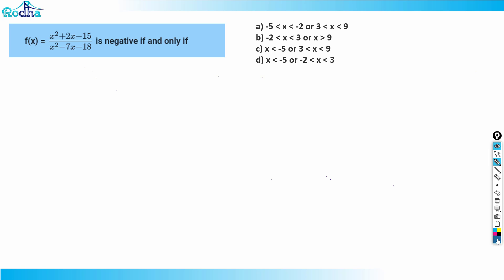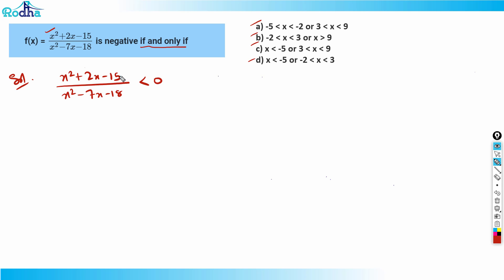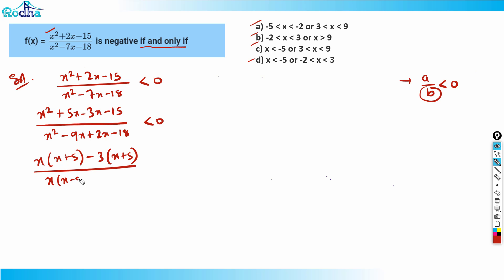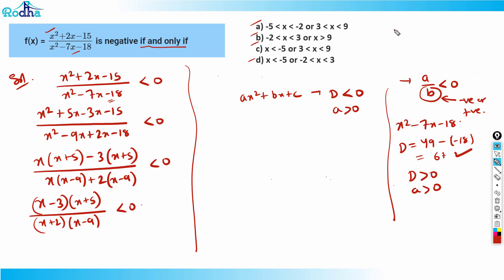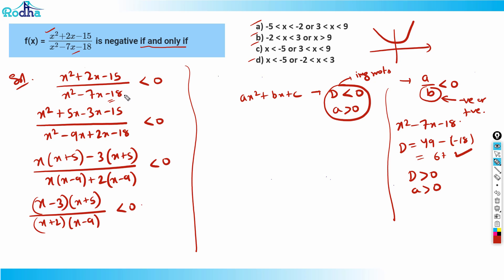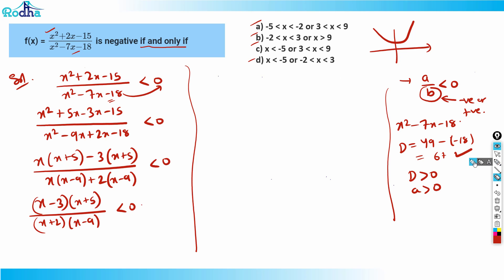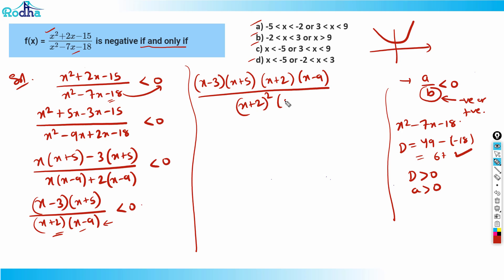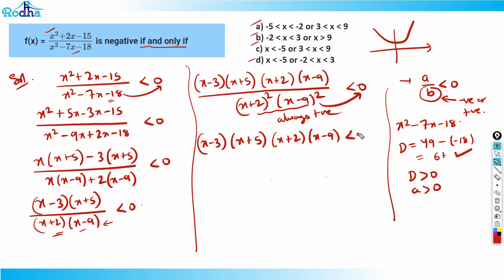CAT 2021 Slot 1 Questions & Solutions I CAT 2022 Preparation I ALGEBRA I Quantitative Aptitude - 16